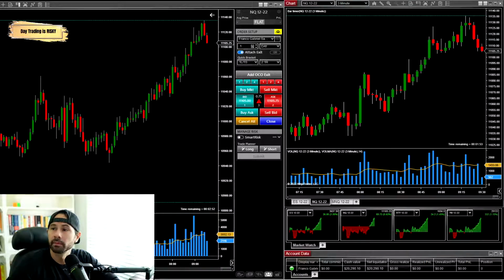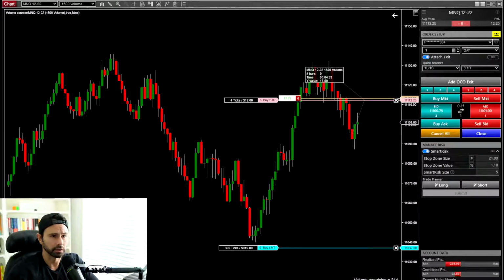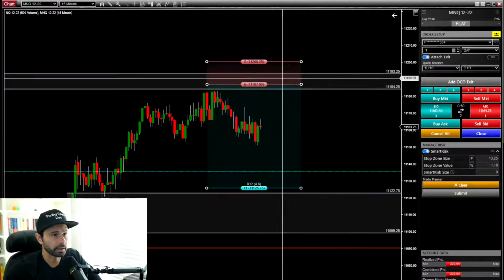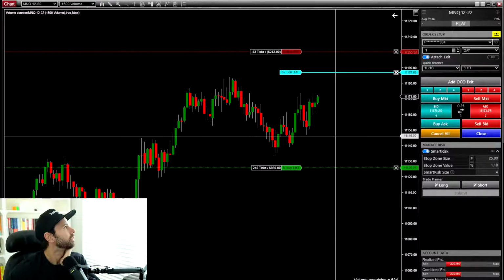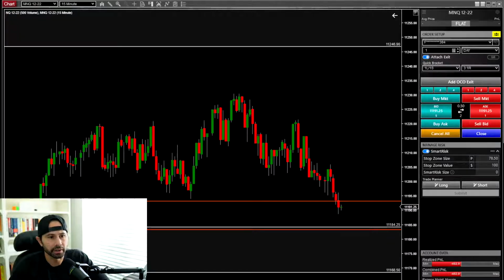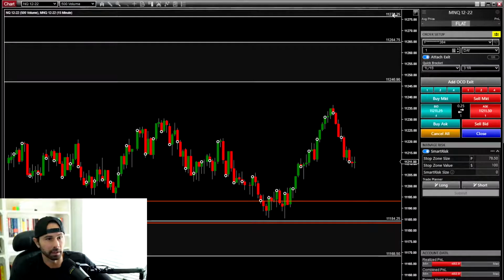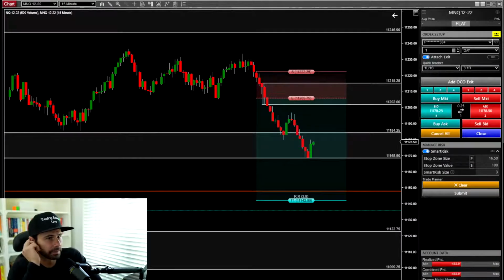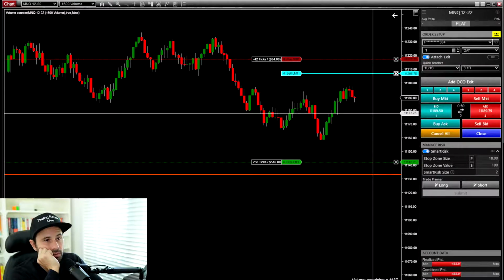DAY TRADING LIVE - This Is really Bad!!!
I won't try to sell you a trading course. I trade the Nasdaq 100 Futures. You can watch my trades (winners and losers). Every morning at 9:25 we go live to show my trading strategies, share my view on the trading day and analyze different charts looking for opportunities. Day Trading is a discipline that requires a lot of work and here we can do what is necessary to achieve one goal, TO MAKE MONEY.

US Stock Market opens at 9: 30 am every day, and we trade the US Stock Index Futures, mainly E-Mini Nasdaq and Micro NQ. Trading Futures Live is a channel where you can share you ideas and we can analyze them together. Day trading for a living is the goal for every beginner trader, here I show my evolution as a trader.

My trading equipment:
Stands:
For Ultrawide Monitor: